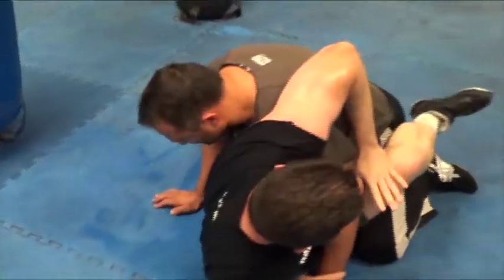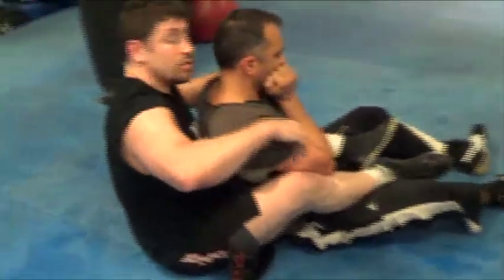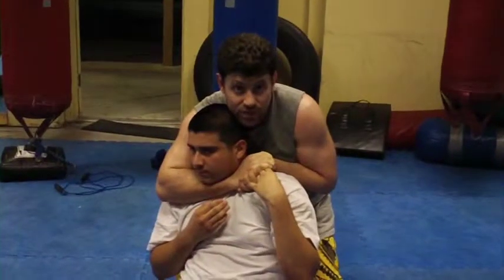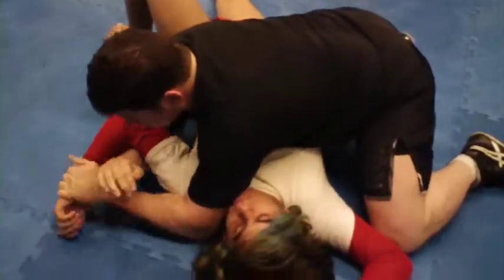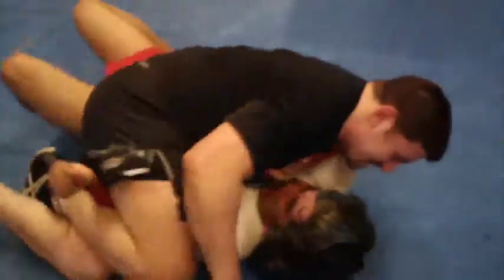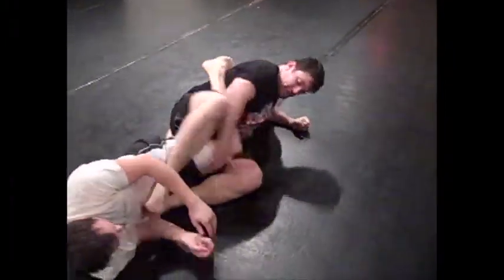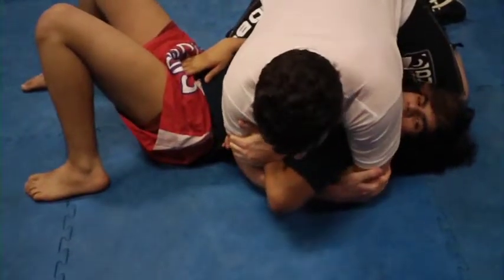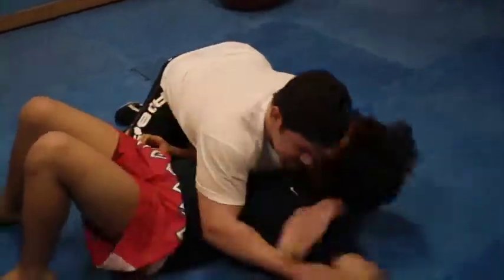Wolfman's Old Grappling DVD Part 2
Formerly TheCombatSystem.com CatchJitsu.com  Learn Best How to do MMA UFC Grappling Catch-Jitsu RCW Real Catch Wrestling Jiu-jitsu Techniques Striking Rare Amazing Submissions Subs Submission RCW Wolfman Combatives from Dan The Wolfman! Training in Many different martial arts since 1986 and MMA/Grappling w many many of the world's best UFC MMA Fighters, Fight Teams, and Grappling/Jiu-jitsu Instructors since 1997. Daniel Breakdown Brazilian BJJ Russian Systema Gracie Scout vs coach instructor Combat System CatchJitsu